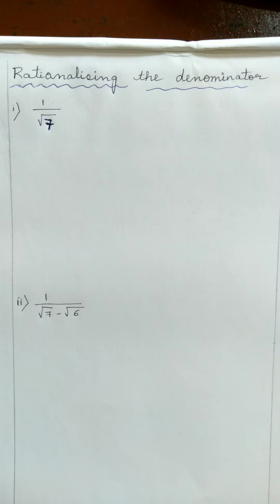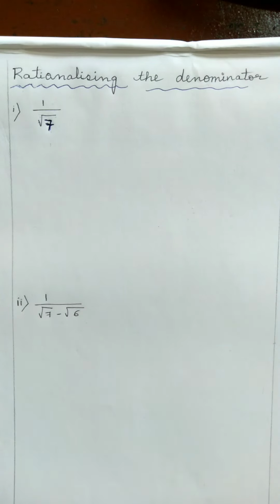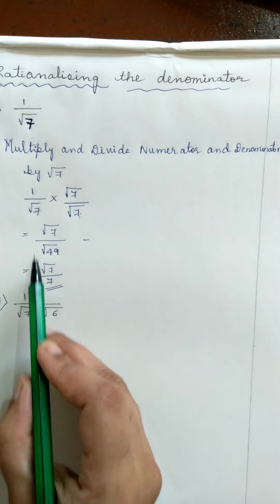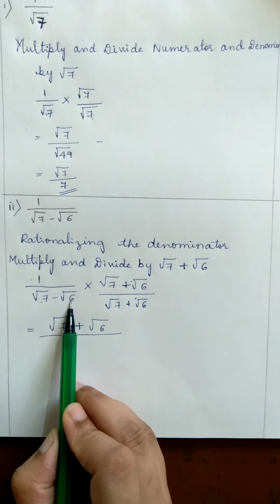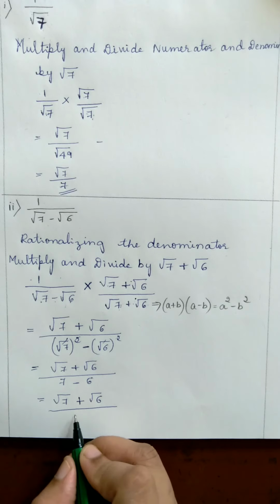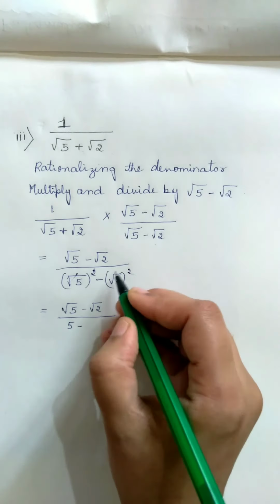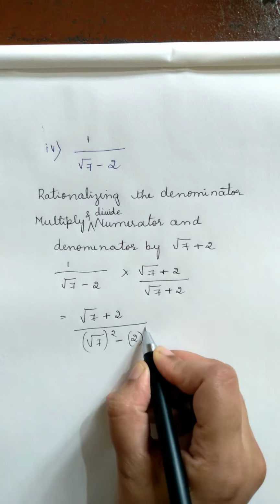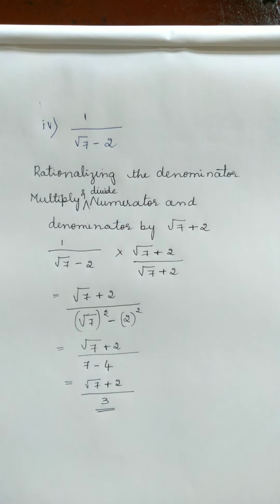class:9 Maths:Number systems part 3 Exercise 1.5 - rationalizing the denominator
class:9 Maths:Number systems part 3
 Exercise 1.5 - rationalizing the denominator